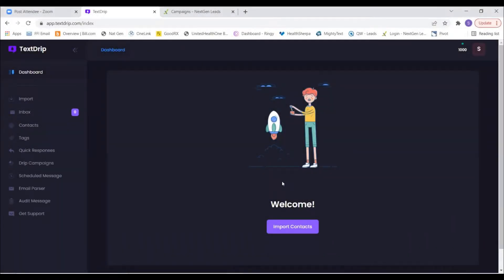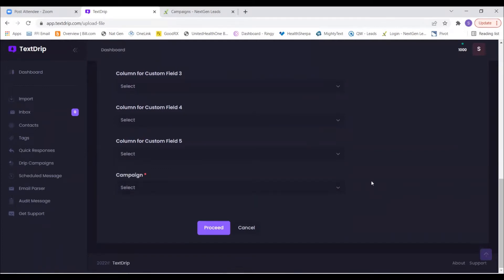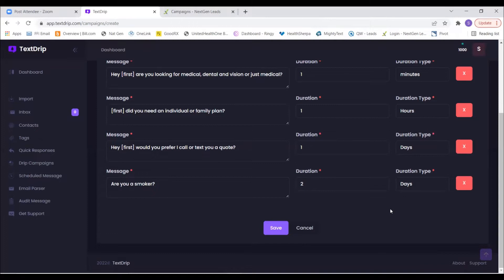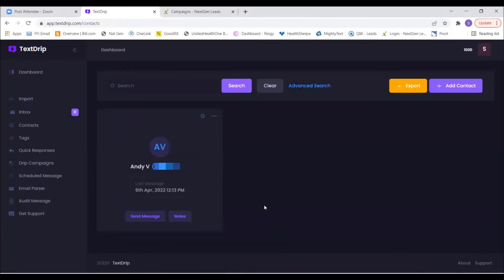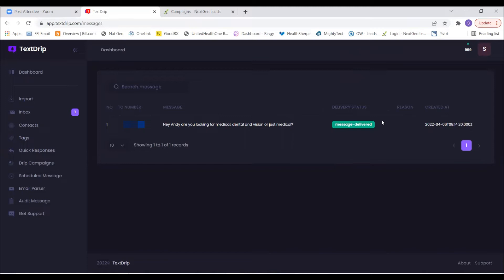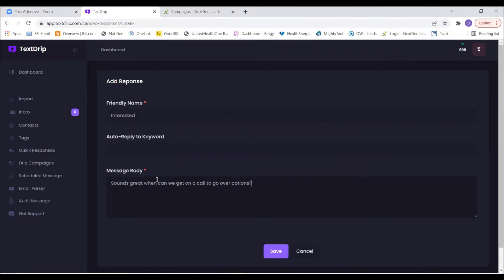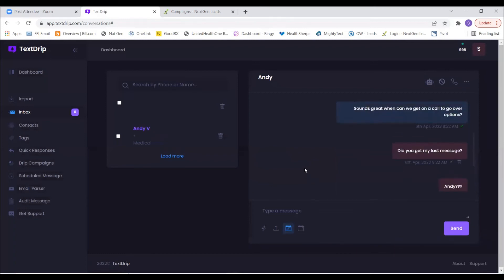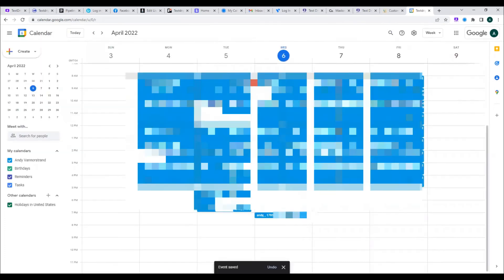Textdrip Demo : Beginners guide on how to properly set up Textdrip.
This is a beginner's guide on how to set up Textdrip properly.

Set up your Textdrip account and start sending drip campaigns using these simple steps that teach you how it works. This demo will teach you everything there is to know.

Textdrip helps you grow your business and make more sales.